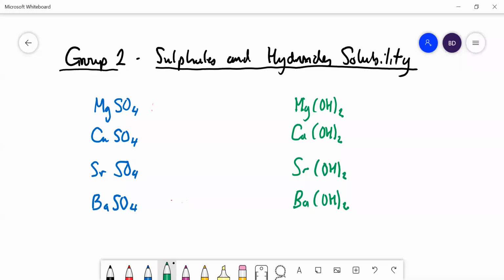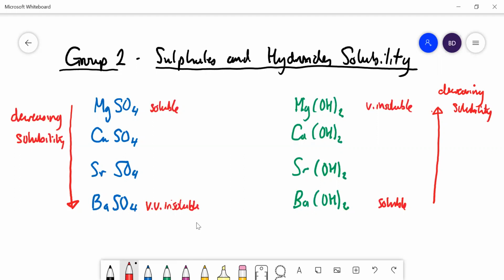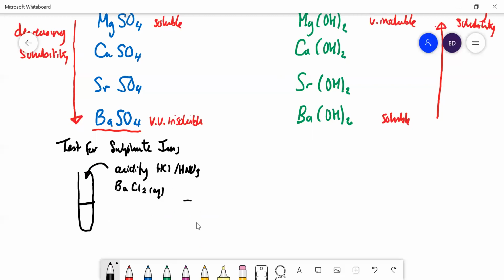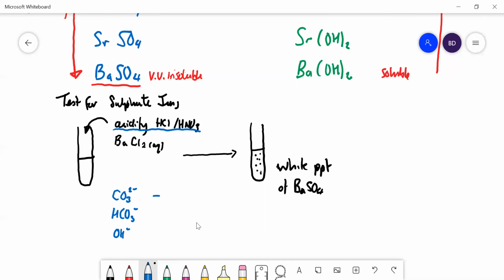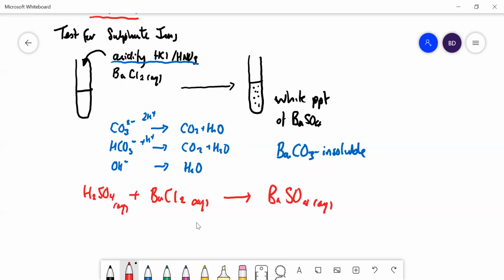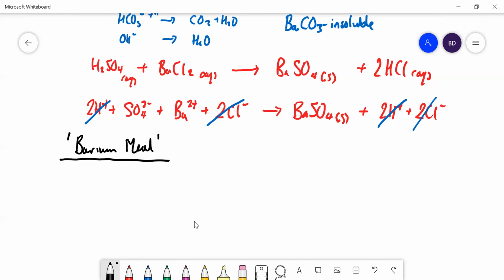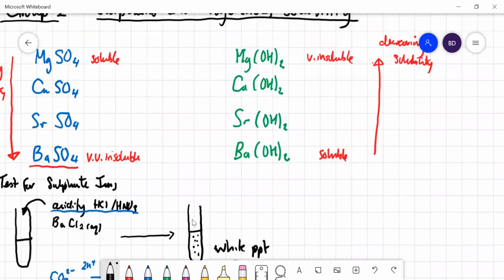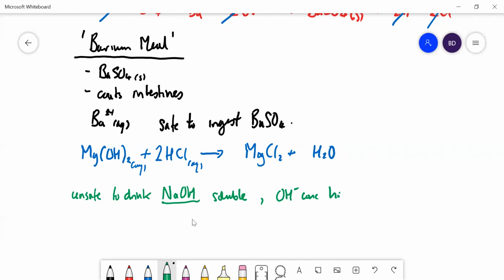2.2 Group 2 No 2 Sulphate and Hydroxide Solubility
AQA a-level chemistry. 2.2 Group 2 Alkaline Earth Metals
Trends in the solubility of sulphates and hydroxides. Using BaCl2 to test for SO42- ions